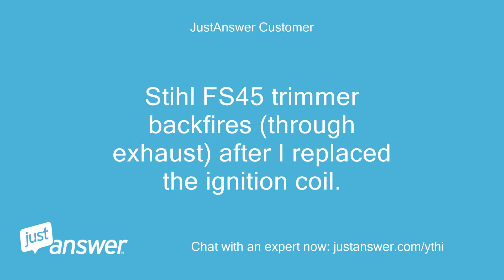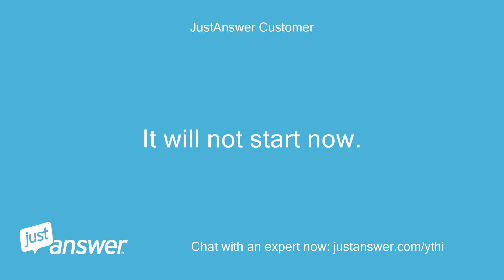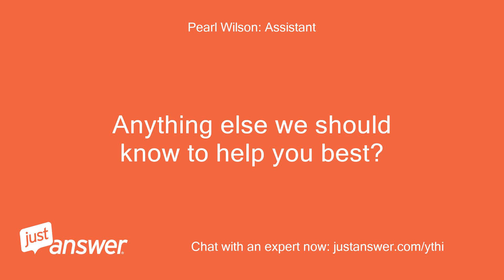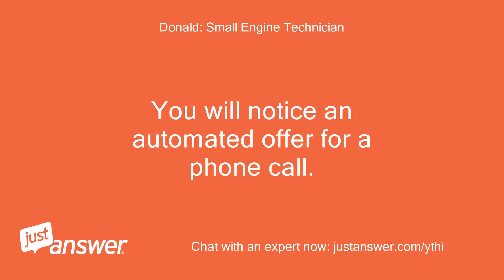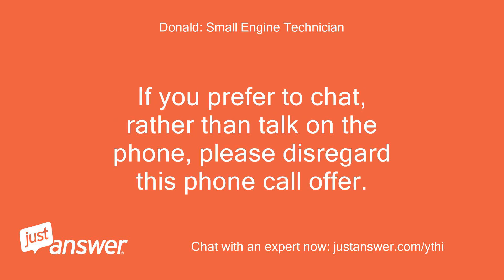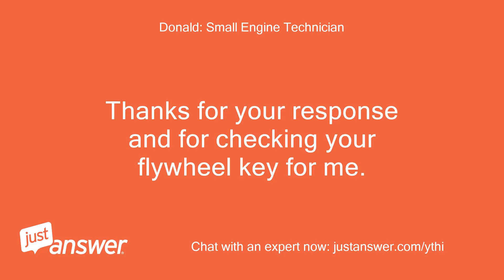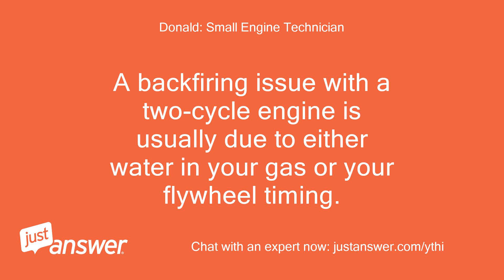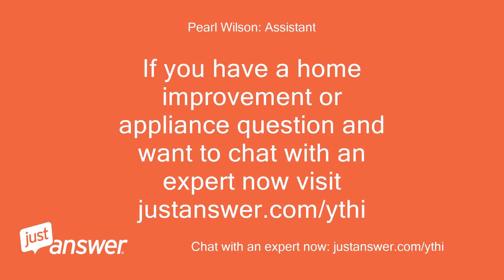Stihl FS45 trimmer backfires (through exhaust) after I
JustAnswer Customer: Stihl FS45 trimmer backfires (through exhaust) after I replaced the ignition coil.
JustAnswer Customer: It will not start now.
Pearl Wilson: Assistant: When did you last clean or perform maintenance on your Stihl trimmer?
JustAnswer Customer: Very recently.
JustAnswer Customer: It is 16 years old.
Pearl Wilson: Assistant: How long has this been going on with your Stihl trimmer?
JustAnswer Customer: Since the end of lst yard season.
JustAnswer Customer: I made sure the on/off switch is working using a multimeter.
JustAnswer Customer: I tested the sparkplug for spark; it is getting spark.
JustAnswer Customer: I made sure the air gap between the magnet and ignition coil is correct.
Donald: Small Engine Technician: Hello.
Donald: Small Engine Technician: Thank you for choosing Just Answer.
Donald: Small Engine Technician: My name is* will be happy to assist you.
Donald: Small Engine Technician: You will notice an automated offer for a phone call.
Donald: Small Engine Technician: Please keep in mind that this offer is only optional and is not always needed.
Donald: Small Engine Technician: If you prefer to chat, rather than talk on the phone, please disregard this phone call offer.
Donald: Small Engine Technician: Thanks!
Donald: Small Engine Technician: There is a possibility that the backfiring caused your flywheel key to shear.
Donald: Small Engine Technician: Remove your flywheel and check your flywheel key.
Donald: Small Engine Technician: You and I can continue from here.
Donald: Small Engine Technician: Thanks again!
JustAnswer Customer: Hi Donald, I just got around to removing the flywheel.
JustAnswer Customer: The flywheel key does not appear to be sheared to me … the flywheel fits snug onto the key.
JustAnswer Customer: Any other thoughts?
Donald: Small Engine Technician: Thanks for your response and for checking your flywheel key for me.
Donald: Small Engine Technician: Although your flywheel key appears to be ok, it could still be sheared.
Donald: Small Engine Technician: Did you remove your flywheel to check your flywheel key?
Donald: Small Engine Technician: To be 100% sure of the condition of your flywheel key, I suggest that you remove your flywheel if you haven't already.
Donald: Small Engine Technician: A backfiring issue with a two-cycle engine is usually due to either water in your gas or your flywheel timing.
Donald: Small Engine Technician: We can continue from here.
JustAnswer Customer: Thank you, * * helped me figure out the problem.
Donald: Small Engine Technician: Awesome!
Donald: Small Engine Technician: You are very welcome!
Donald: Small Engine Technician: Thanks for letting me know.
Donald: Small Engine Technician: I do hope all continues to go well for you.